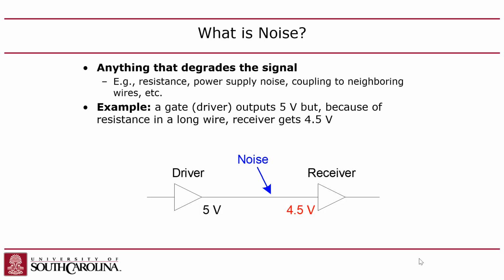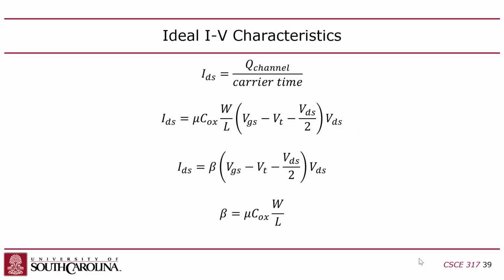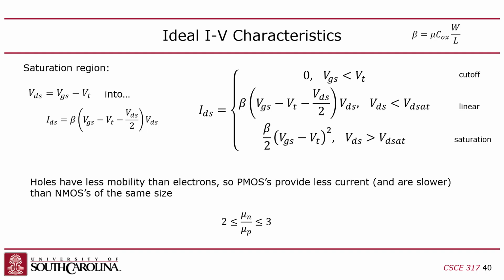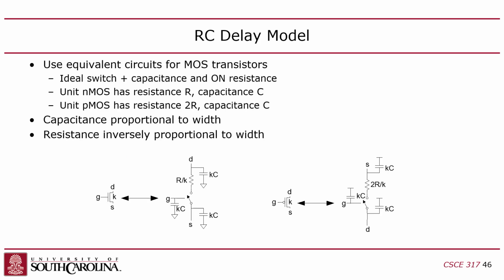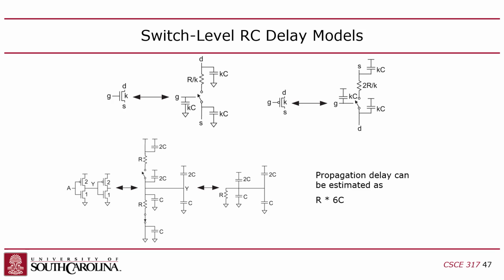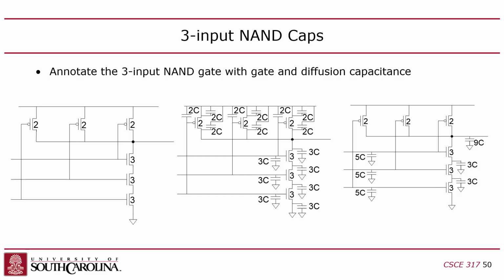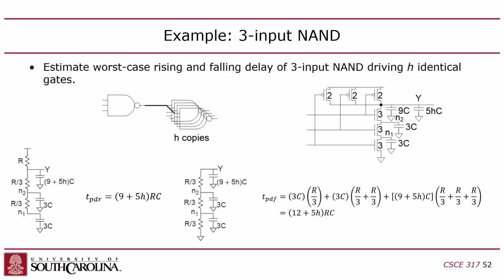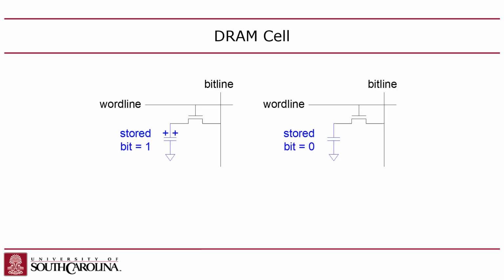CSCE 611 Fall 2023 Lecture 16: CMOS Design 3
Topics:
(1) RC switch delay models
(2) Propagation and contamination delay
(2) Memory arrays